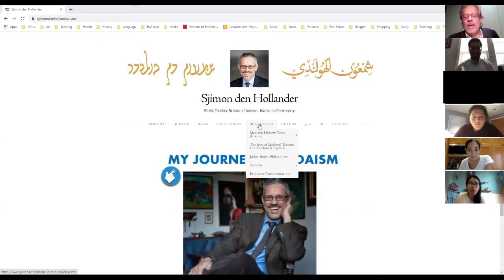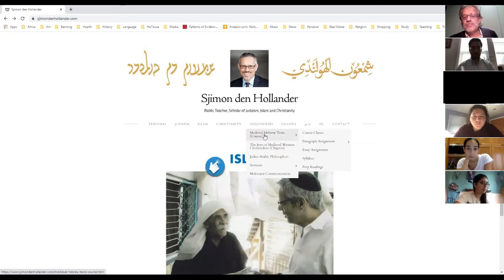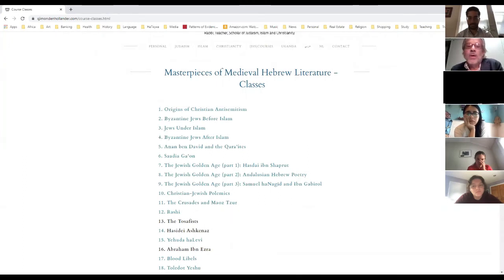Introduction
Masterpieces of Medieval Hebrew Literature - Course by Adjunct Professor, Rabbi Sjimon R. den Hollander for Hunter College, NYC